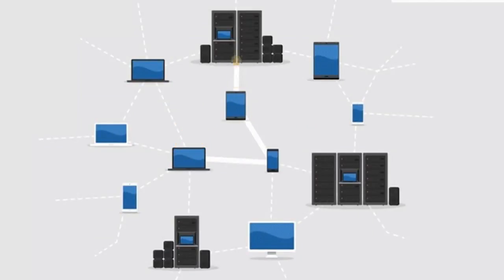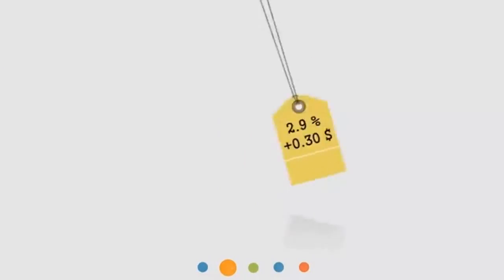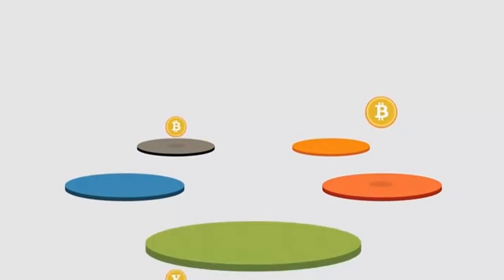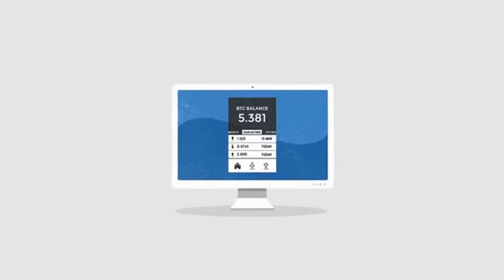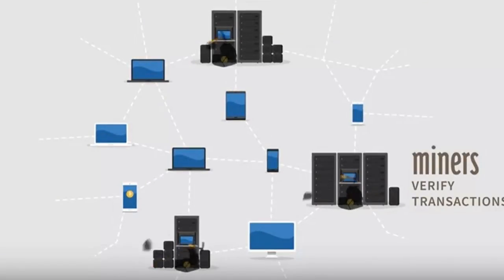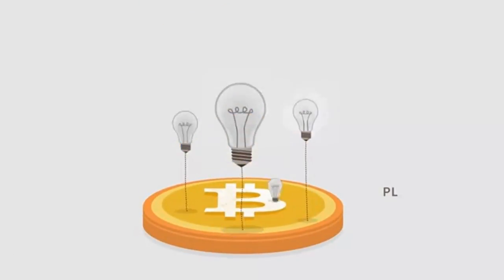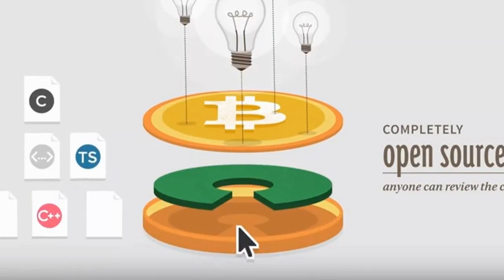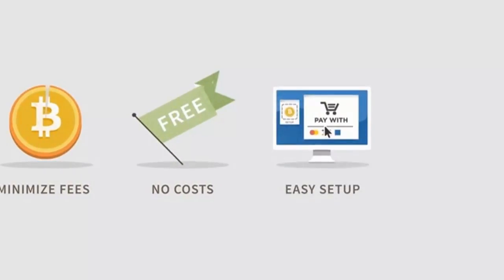Bitcoin-What it is & how it works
Life is great  let 's enjoy ,  be happy laugh out loud (LOL)